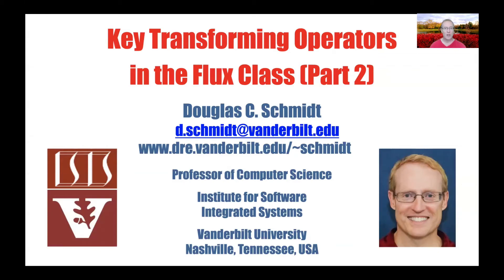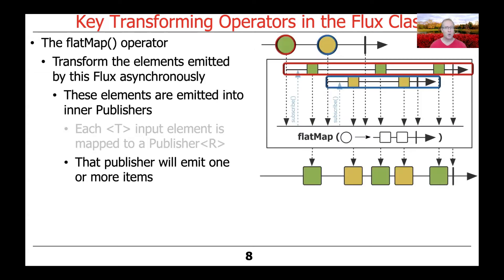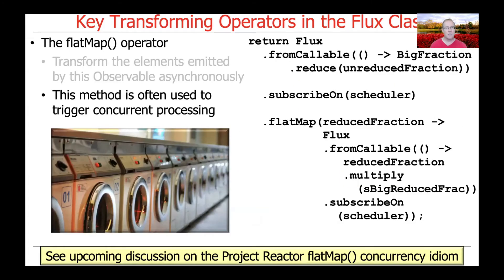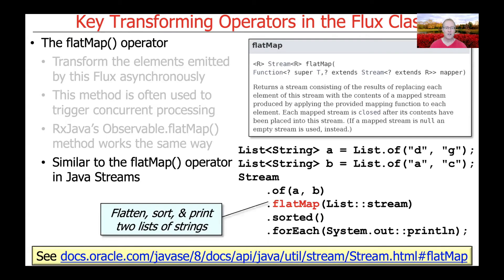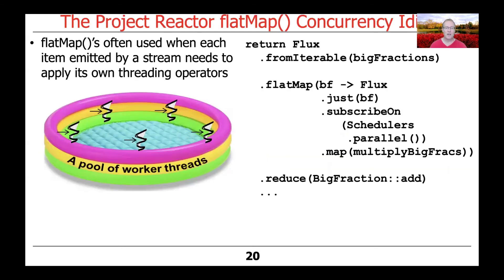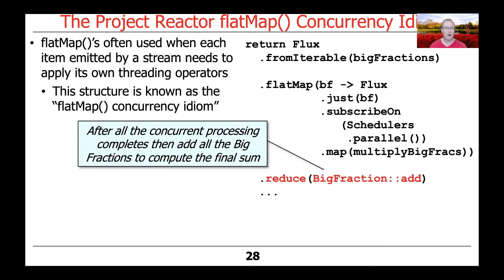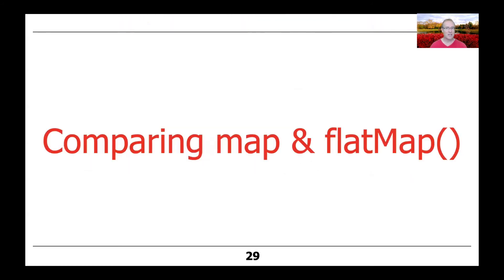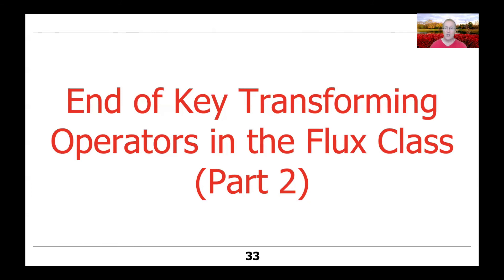Key Transforming Operators in the Flux Class (Part 2)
This video describes a key transforming operator, i.e., flatMap(), in Project Reactor's Flux class, which transform the values and/or types emitted by a Flux asynchronously (and often concurrently).